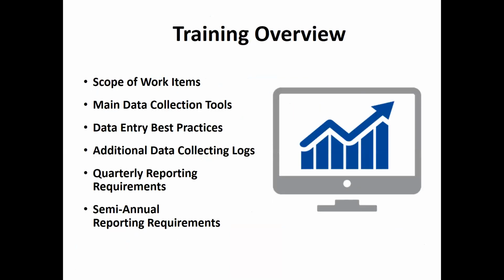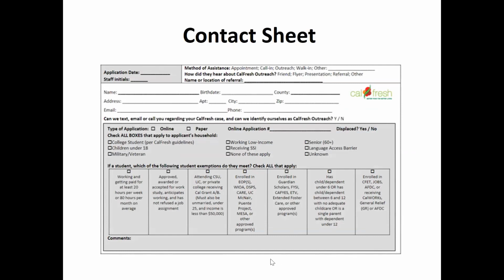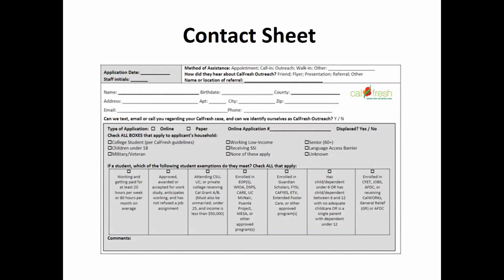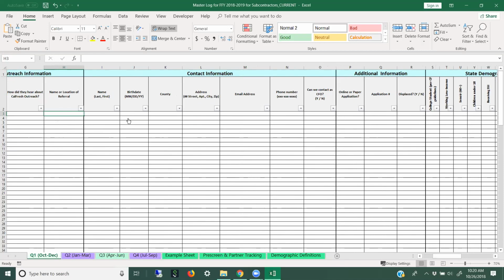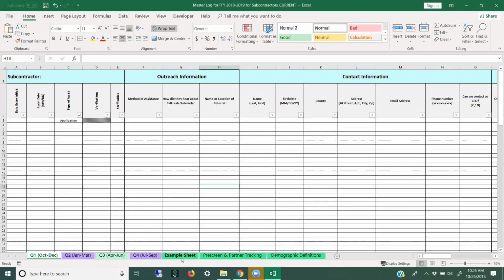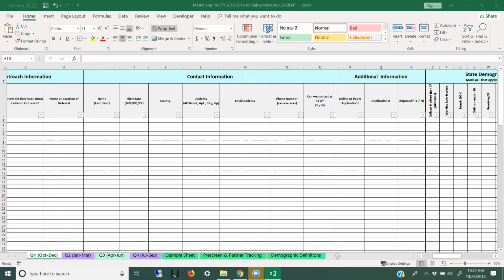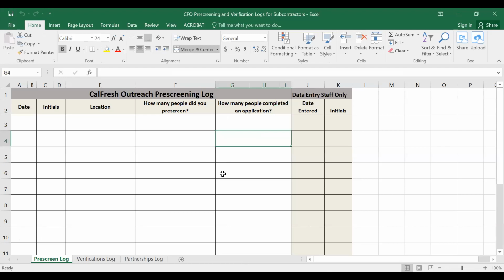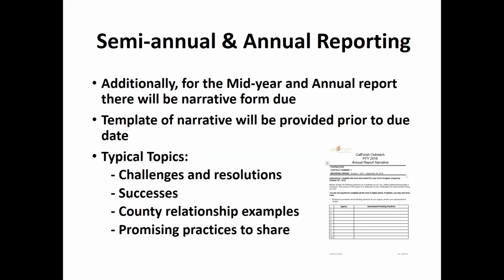CHC CalFresh Outreach - "Data Entry & Program Reporting" Webinar - 10-26-18